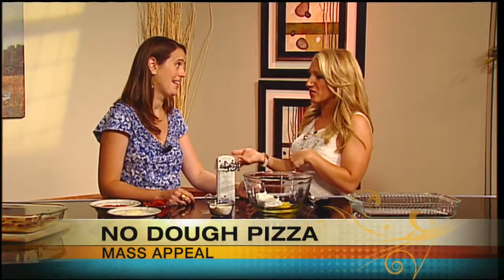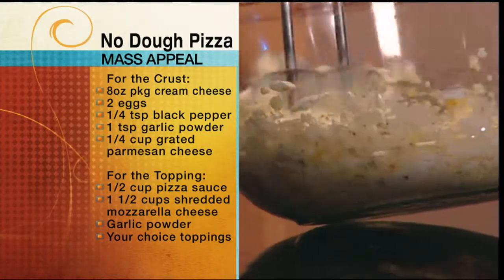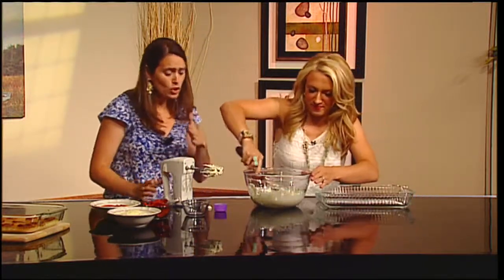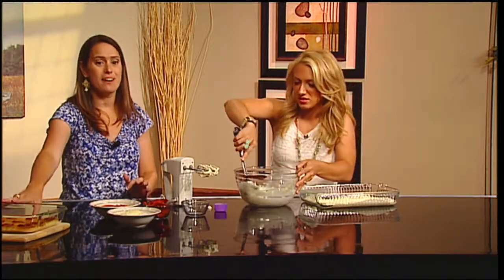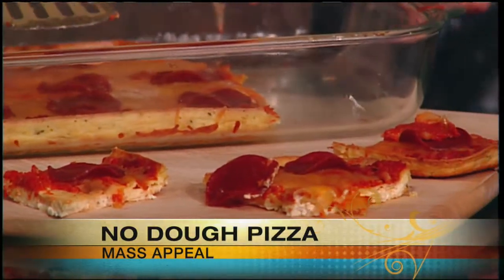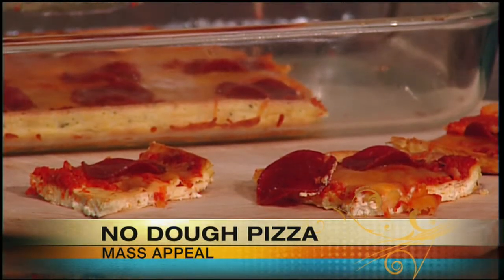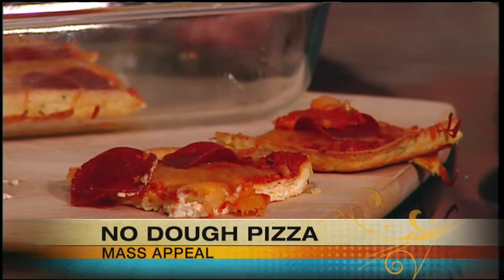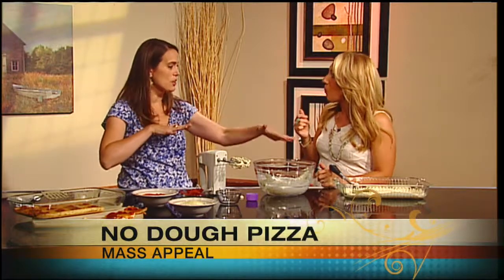Mass Appeal No dough pizza!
Not only do you want to look great on your wedding day, you also want to feel amazing, and that starts with eating right!